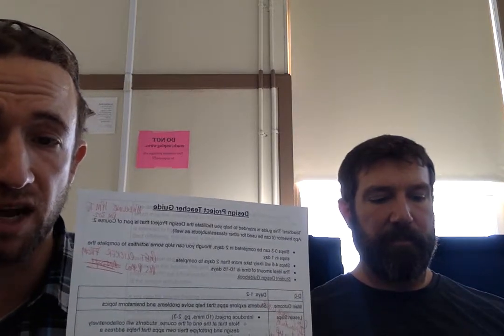Rob- CS Design Project